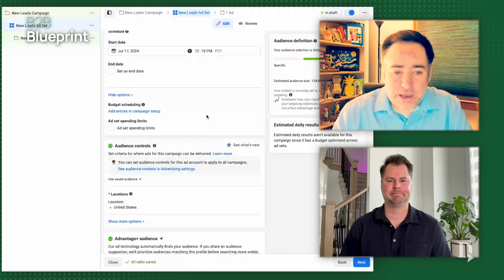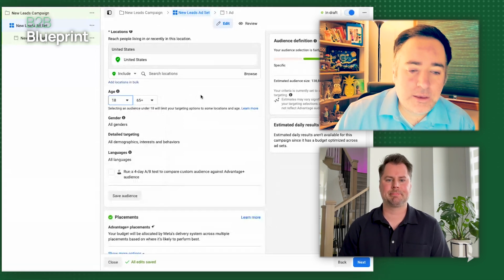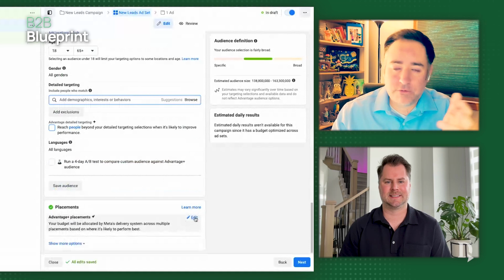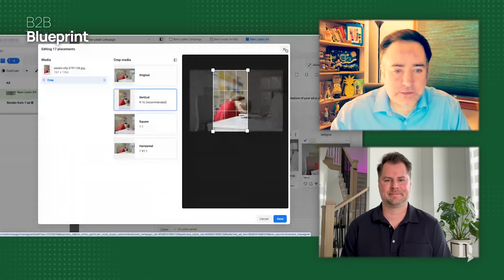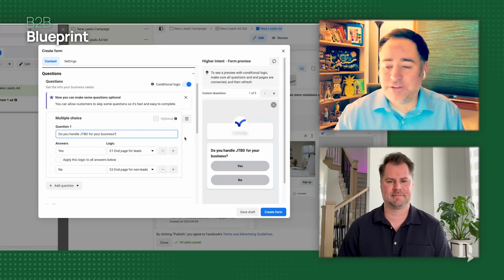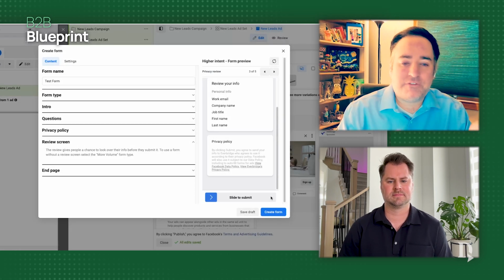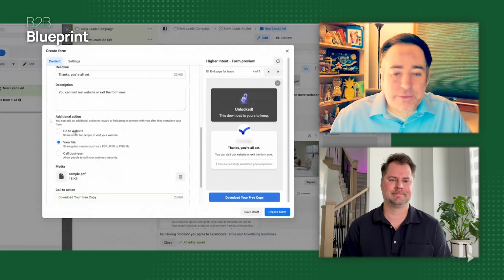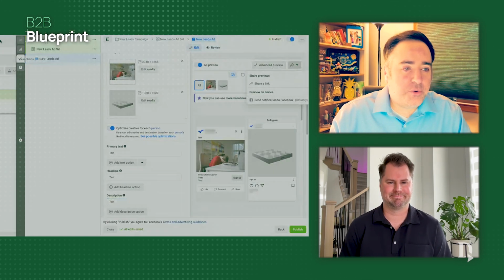B2B Blueprint - Optimizing Meta in Paid Media Marketing - Episode 12 Part 2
Here's part 2 of our conversation with Senior Account Strategist Jon Taylor, who is an expert in leveraging Meta in paid media. He’ll share insights on how to set up campaigns, target the right audiences, and how to measure your success.